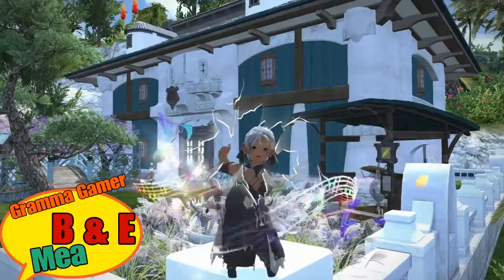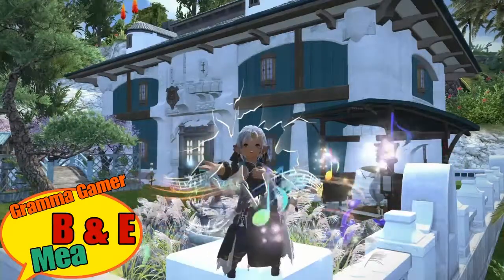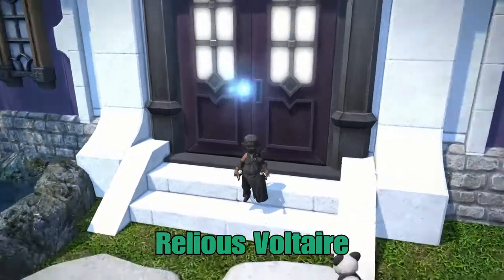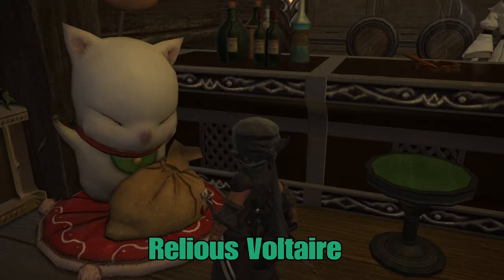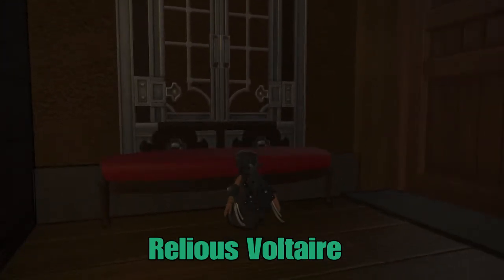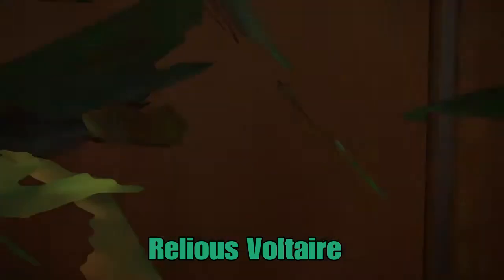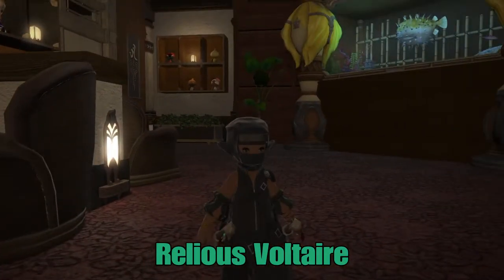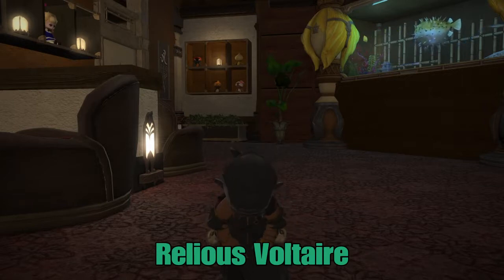FFXIV Meayumi's B & E: Relious Voltaire Personal Home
Hi Everyone!  I found this small cottage on the Diabolos Server in the Mist...its beautifully decorated by Sno!! Please enjoy this video and my other videos...Thanks for stopping by...Take care and Be safe out there!!